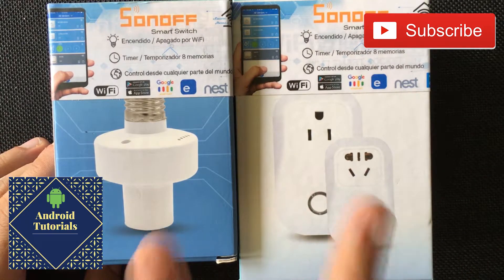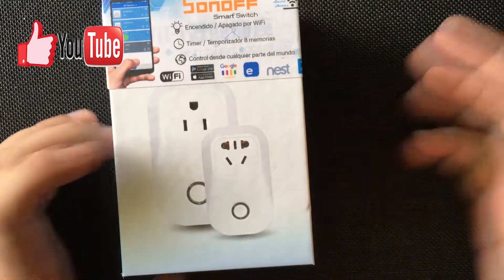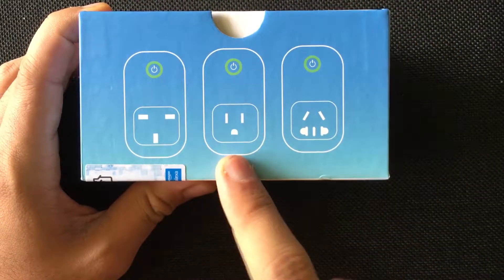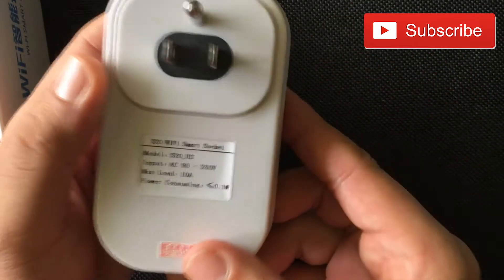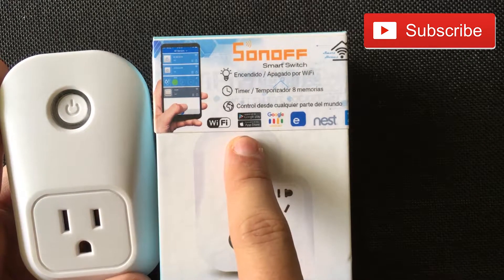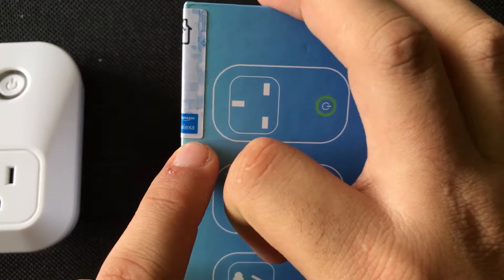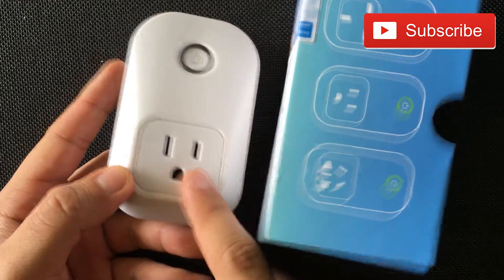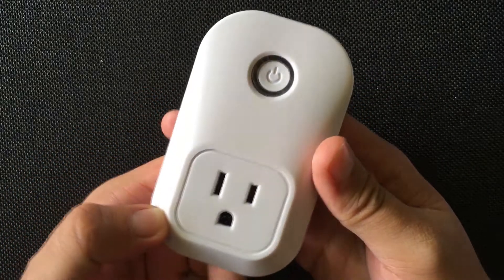Sonoff S20 Unboxing and Explanation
What is the Sonoff S20? - More videos of the Sonoff

The Sonoff S20 is a small plug which basically controls the flow of light. It is a very cool and cheap device. It is almost identical to the Wemo Switch but about $20 less. This can be controlled through the app, Amazon Alexa and Google Assistant.

Amazon Products